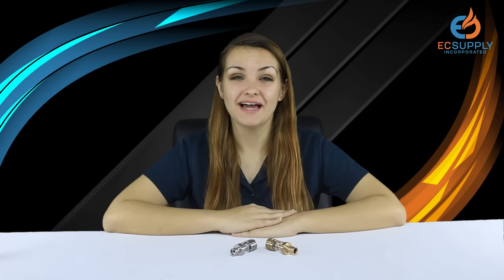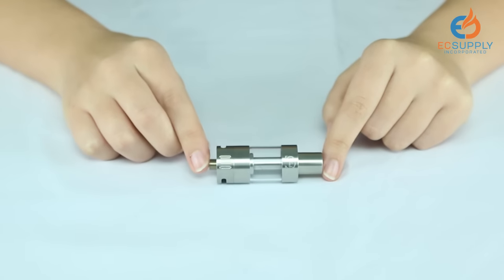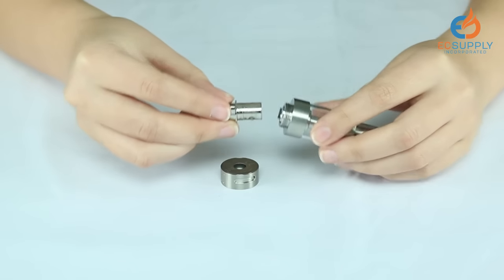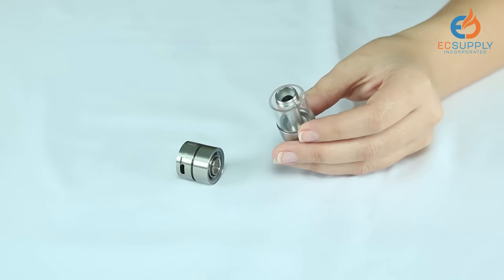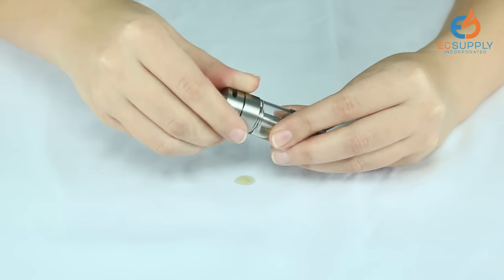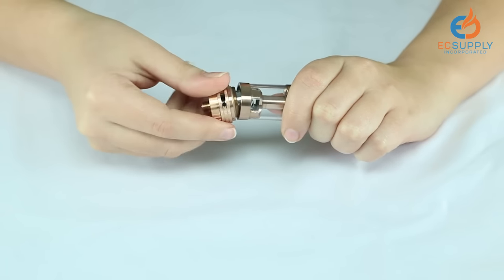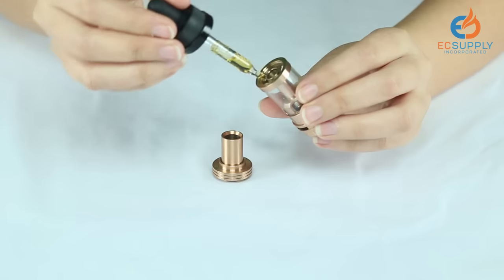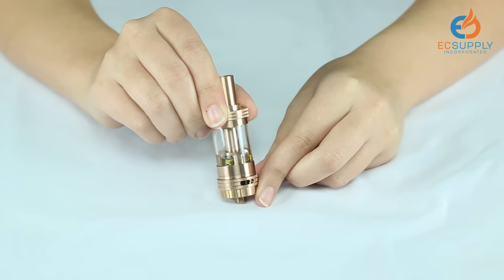Beginner Vaper Tutorial: How to Fill a Vape Tank - ecsupplyinc.com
Jade shows us how to fill top-fill AND bottom-fill tanks for your vape easily with minimal mess. Perfect for beginners who are new to vaping. The tanks used in this video are the Uwell Crown Tank (top-fill) and the Innokin iSub G Tank (bottom-fill). Both are available for wholesale purchase on our website here:

All views contained in this video are the sole opinions of the reviewer.